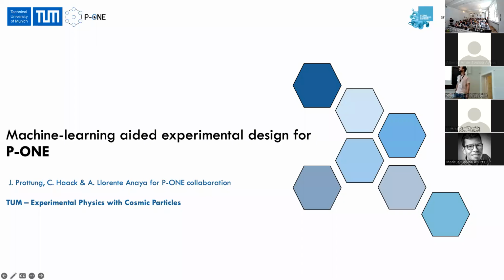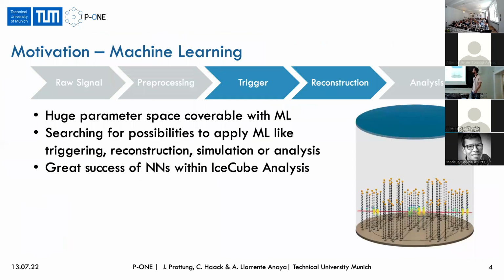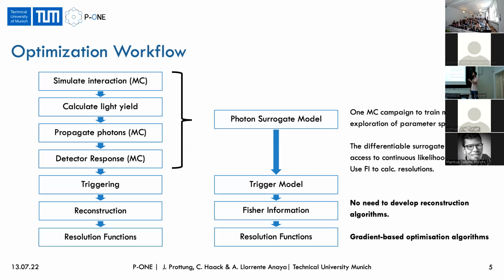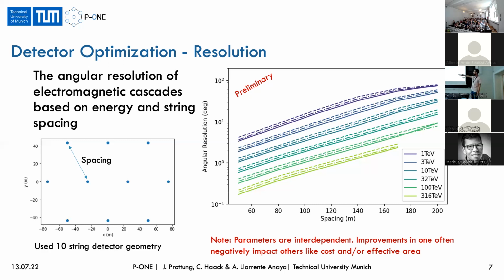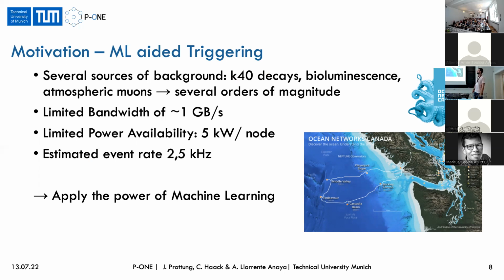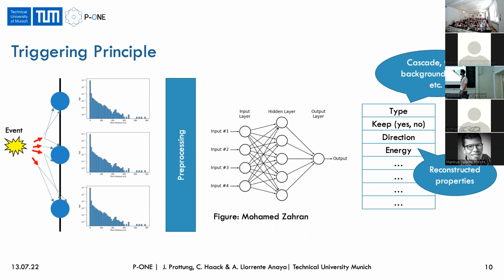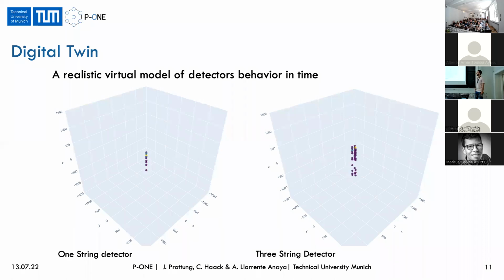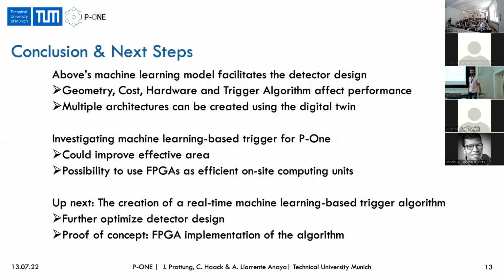Machine-learning aided experimental design for P-ONE (Janik Prottung)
Speaker:
Janik Prottung (Technische Universität München)